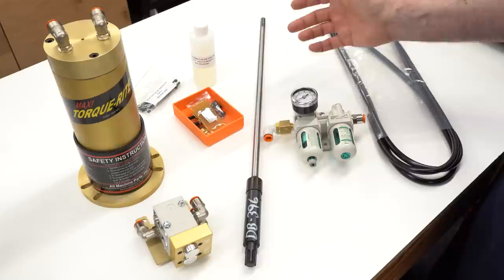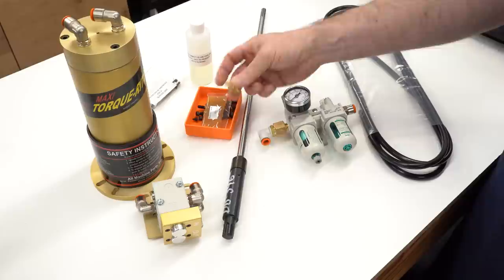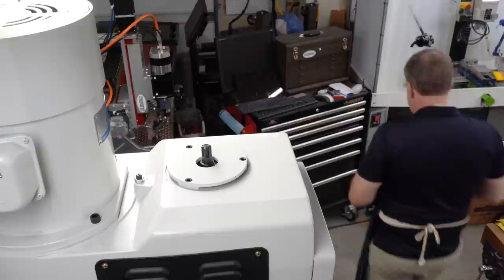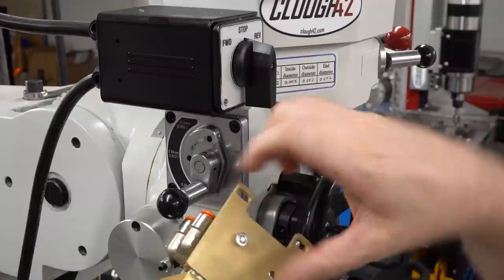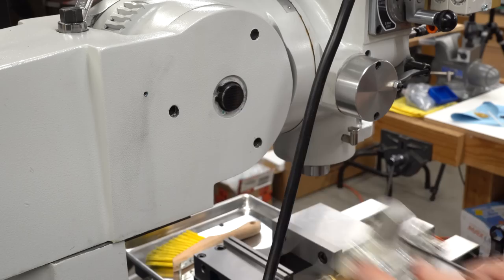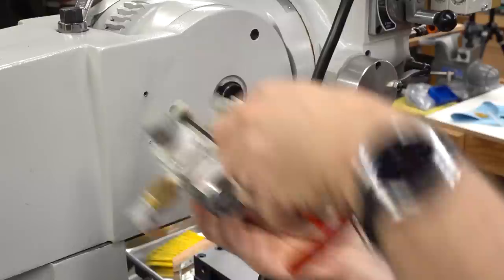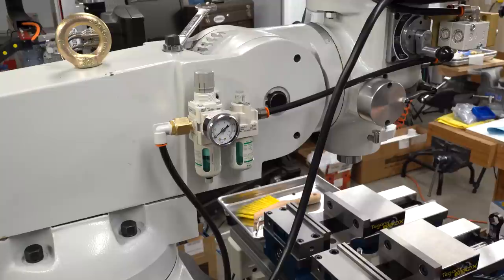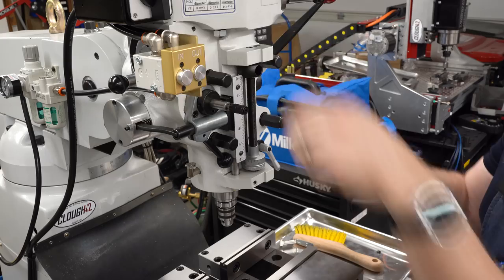Installing a Power Drawbar to Avoid Breaking More End Mills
Today we're installing a power drawbar on the Precision Matthews PM935-TV knee mill.  This vertical milling machine uses standard R8 collets and has a manual drawbar from the factory.  I purchased an air-powerd automatic power drawbar kit, and today we'll see how hard it is to install.  Spoilers: it's actually pretty easy.

3/8" Nylon Pneumatic Tubing (Amazon*)
Milwaukee M18 Cordless Drill (Amazon*)
Milwaukee Brushless 3/8" Impact (Amazon*)
3/8" Allen Driver Impact Socket Set (Amazon*)
Shars Ultra Precision 1-2-3 Blocks (pair) (Amazon*)
Tap Wrench - Extra Long Ratcheting (Amazon*)
Transfer Punch Set (Amazon*)

00:00 Intro
01:05 What comes in the kit
03:33 Installing the drawbar
05:06 Installing the Motor
05:47 Installing the switches (valves)
06:49 Installing the filter and lubricator
08:40 Hooking up the air lines
11:29 Testing the power drawbar
13:36 Wrap

power draw bar installation power draw bar for milling machine pneumatic drawbar power drawbar bridgeport power drawbar install